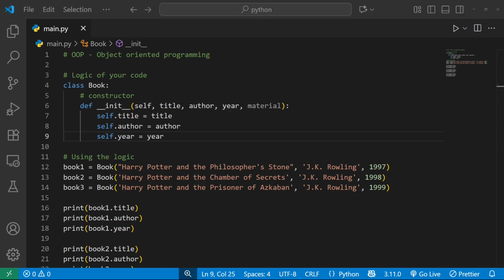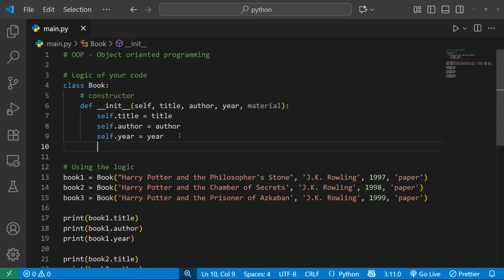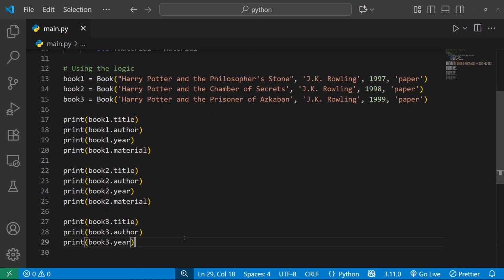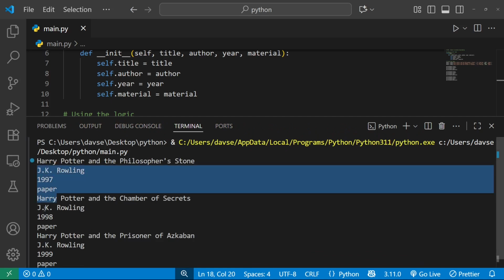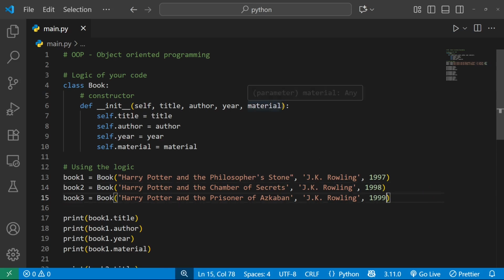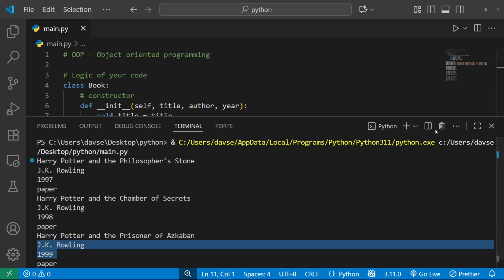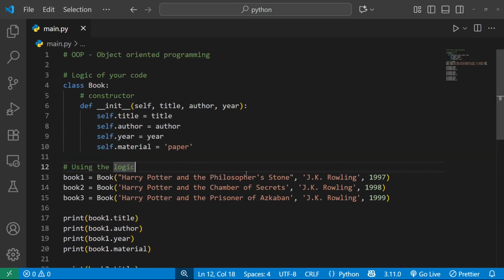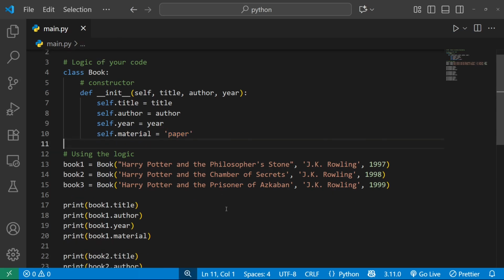17. OOP in Python - Constructor and attributes - 4. part